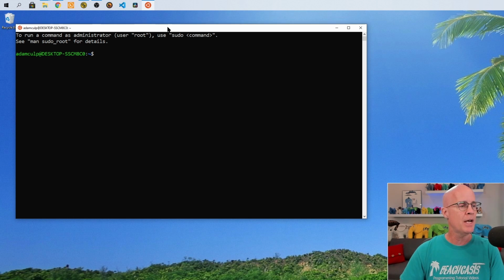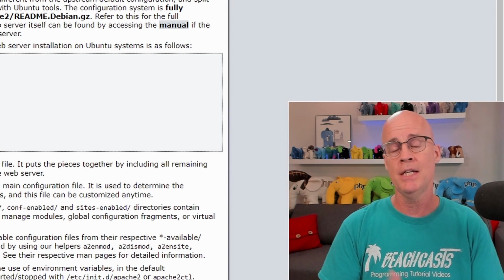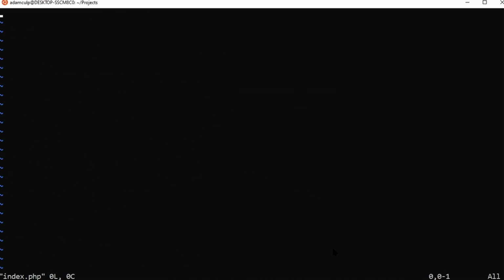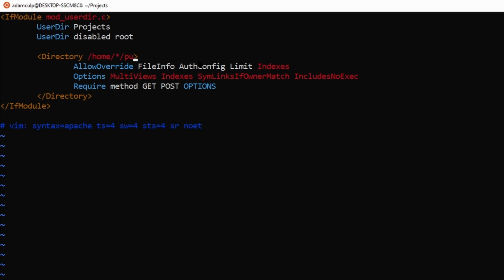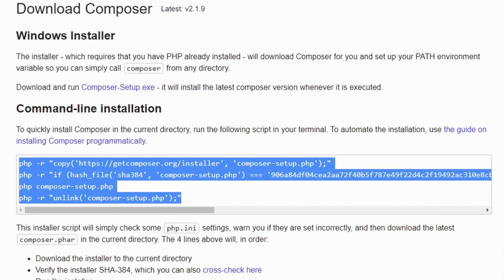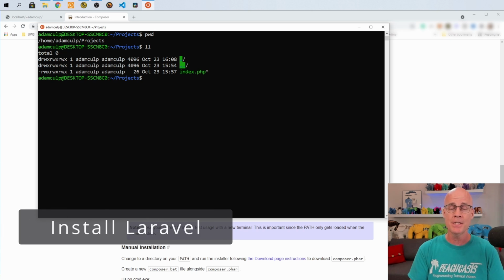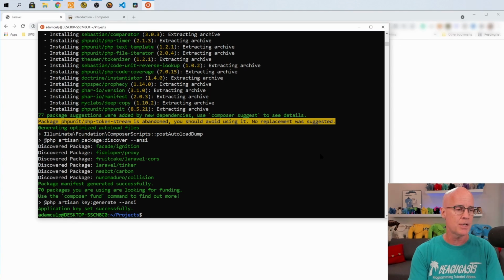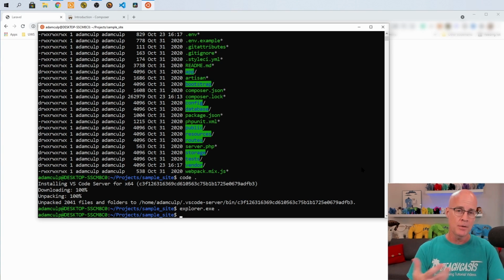Developing on Windows with WSL2 (Subsystem for Linux) and PHP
Developing on Windows with WSL2 (Subsystem for Linux) and a PHP LAMP stack on wsl2. Adam Culp of Beachcasts PHP programming videos shares how to set up a local development environment with PHP on WSL 2, also known as Windows Subsystem for Linux, and installs a Laravel framework project for local development. By installing a full lamp stack on WSL 2. In this Laravel howto we will set up Apache, and PHP on Ubuntu using WSL, for an awesome WSL 2 local dev environment. I also show how to launch VS Code and Windows Explorer from within Ubuntu running inside WSL 2.

Key Topics:
- Creating a development environment using Ubuntu running on WSL 2
- Installing LAMP in WSL 2
- Creating a symbolic link to a working directory on a Windows host
- Setting up the userdir extension for Apache 2
- Install and configure a Laravel based application on Ubuntu within WSL 2
- Launching Windows-based tools from within WSL 2 via CLI

Timeline:
00:00 Intro
01:25 Prerequisites for setting up a development environment in WSL 2
02:17 Installing Apache 2 on Ubuntu in WSL 2
02:55 Install PHP in WSL 2
04:21 Creating a working directory on Windows (host) to use within Ubuntu (WSL)
05:33 Add a symbolic link to the directory on the Windows host
08:13 Activate userdir extension for Apache 2
09:04 Configure the userdir extension
11:47 How to install Composer dependency manager for PHP globally
14:11 Installing the Dom extension (XML extension) for PHP, and unzip utility for Ubuntu
15:47 Creating a Laravel based application on Ubuntu within WSL
17:31 Notes about rendering speeds using WSL 2
18:57 Alternative methods for serving websites from WSL 2
19:55 Launching VS Code from within a WSL 2 environment over CLI
21:06 Launching Windows Explorer from within WSL 2 to view files on Windows host